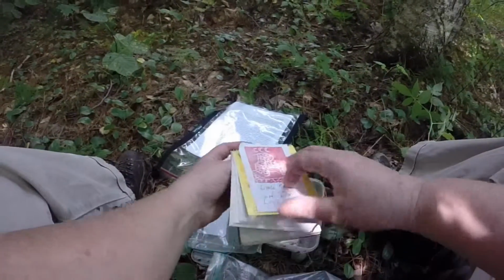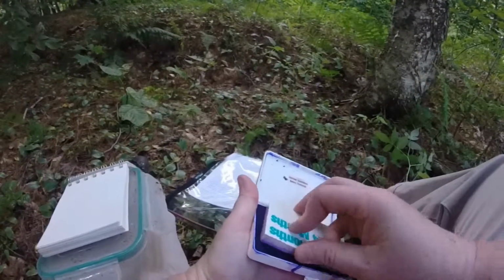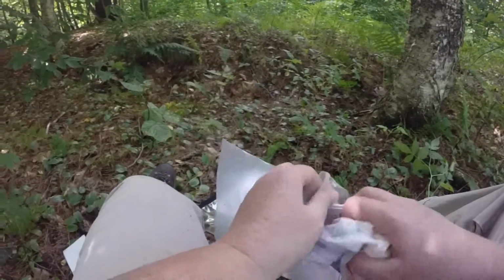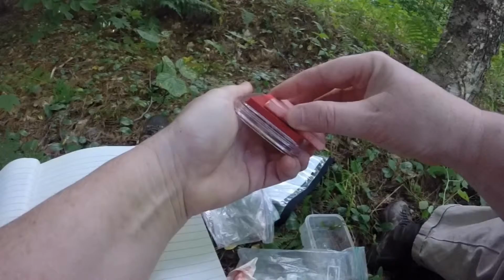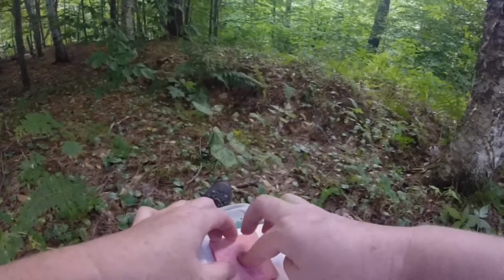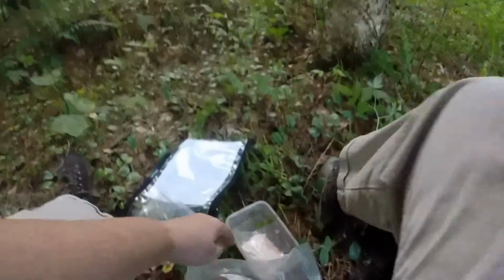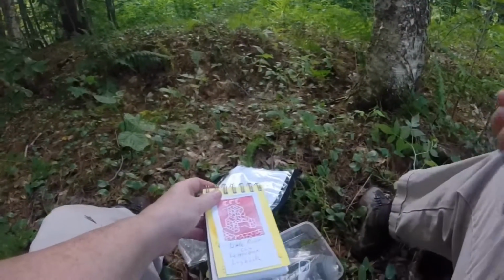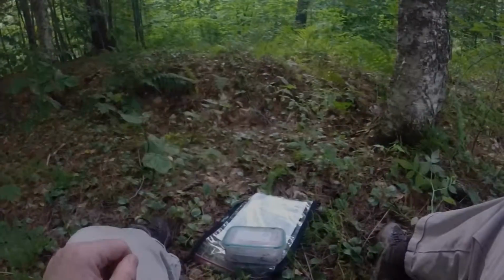letterbox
here's my visit to the little river CCC letterbox.